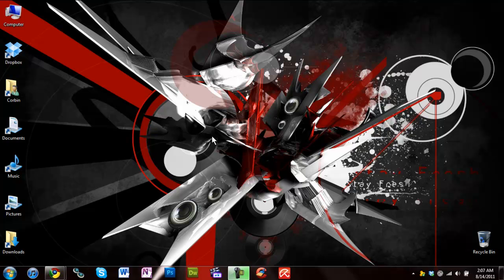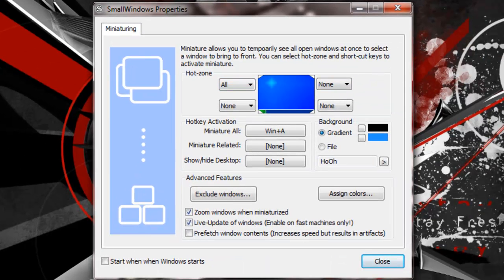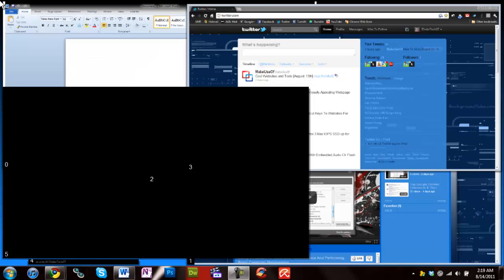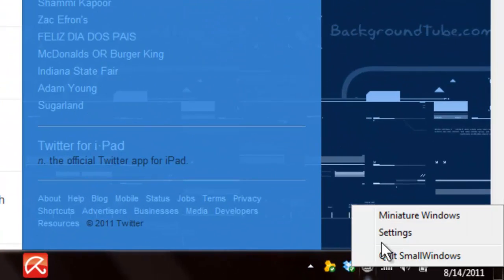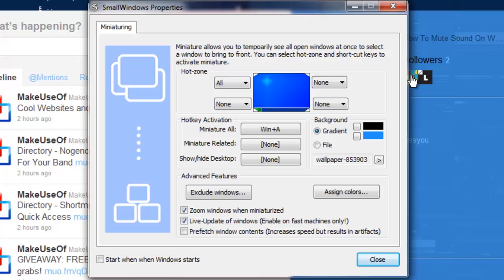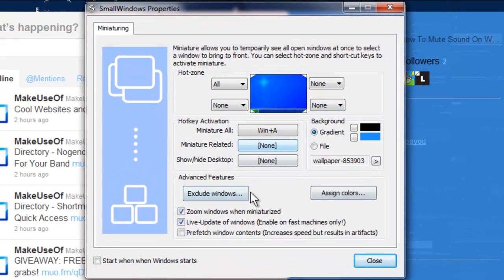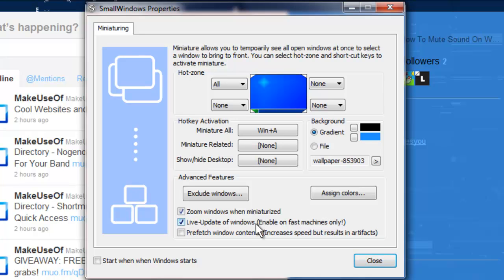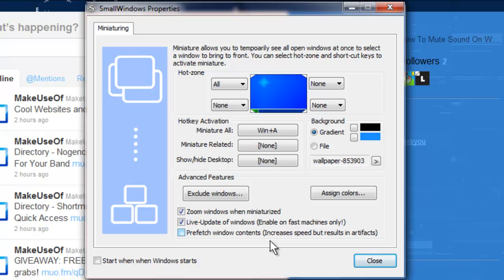Using SmallWindows To Enhance Your Windows Management Like A Mac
This video shows the features of a  free application called SmallWindows, that is the Windows equivelent to Mac's Expose.